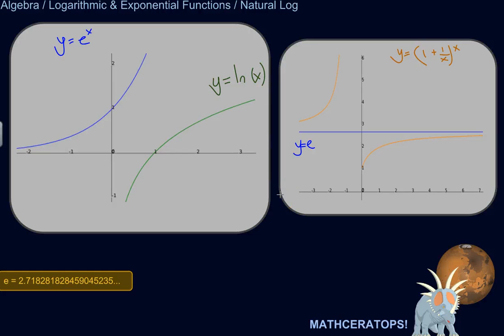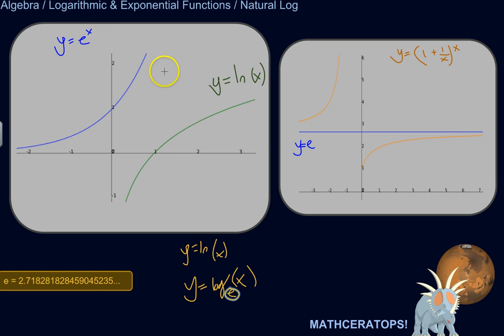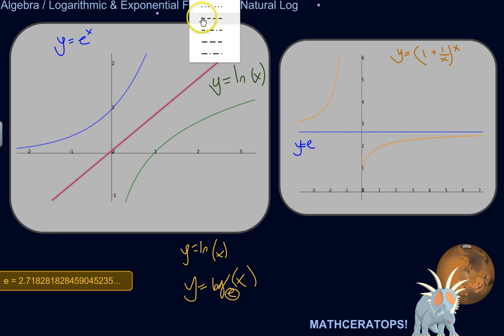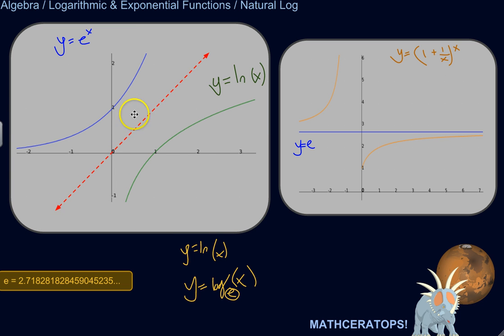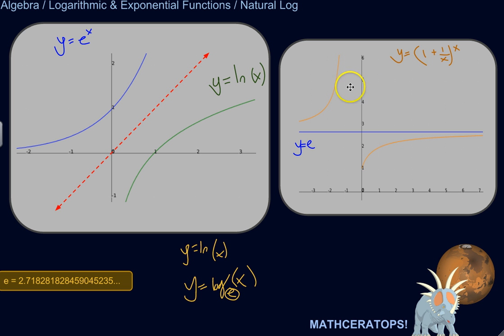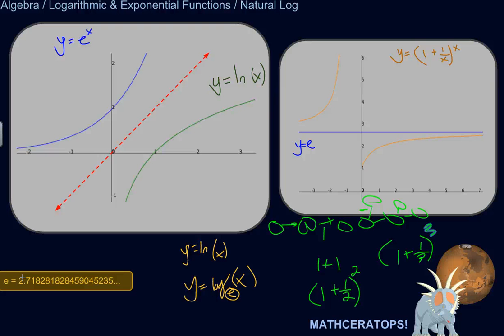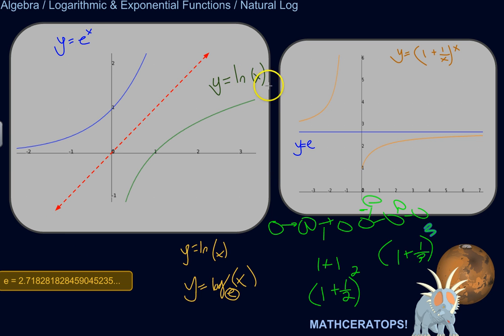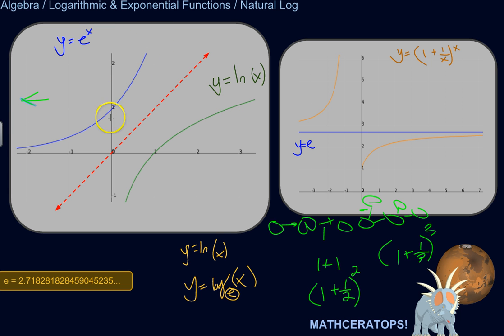What the Natural Logarithmic Function Is (ln)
| Here's a little intro to ln(x), i.e. the natural log of x, i.e. the log of x, with a base of e. I'll go over a bit about what the number e is and why it's so important as well, and also draw a poor diagram of cellular mitosis to boot!